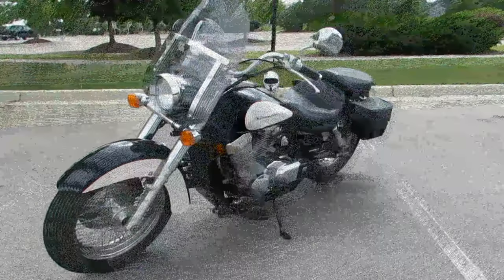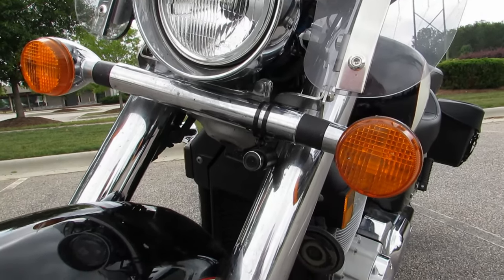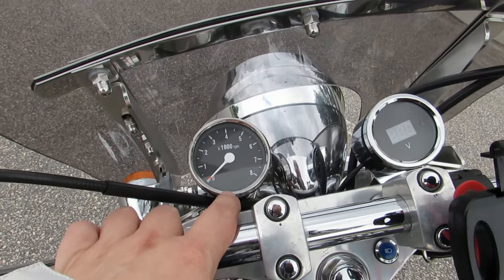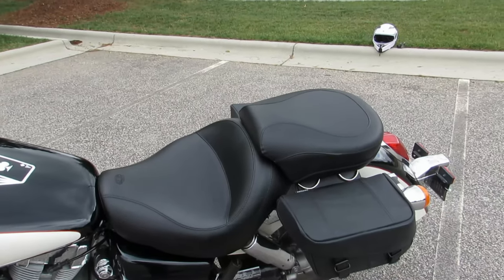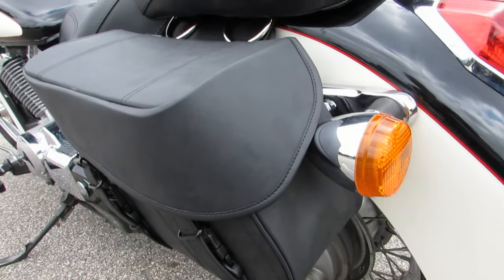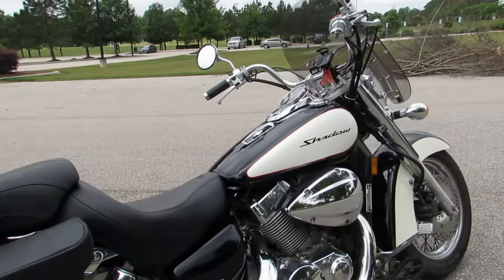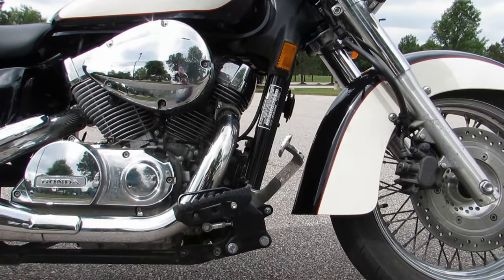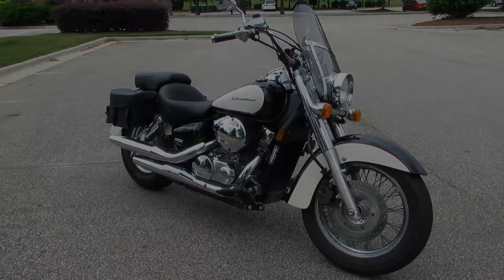Honda Shadow 750 Aero: Walk-around!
Just a quick walkaround video of my 2008 Honda Shadow 750.  It is one heck of a good looking machine if you ask me!  What was your favorite modification you have done to your motorcycle?

Cameras & Gear:
Clamp Mount

Jackets:
Gloves:
Helmets:
Bluetooth Headset
Helmet Wall Mount

The Bike:
Ape Hangers
Clutch Cable
Carburetor Jets
Seat Cushion
Sissy Bar
Windshield Mounts
Small Mirrors
Floorboard Adapters
Phone Mount
Fork Extensions
Strap stuff down
Cup Holder

Chain Clean Kit
Tank Straps